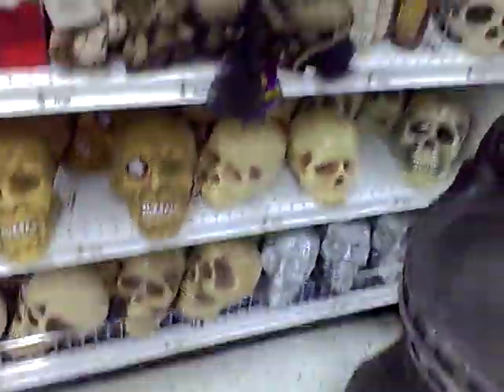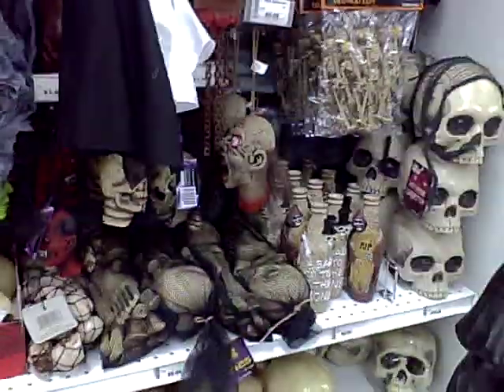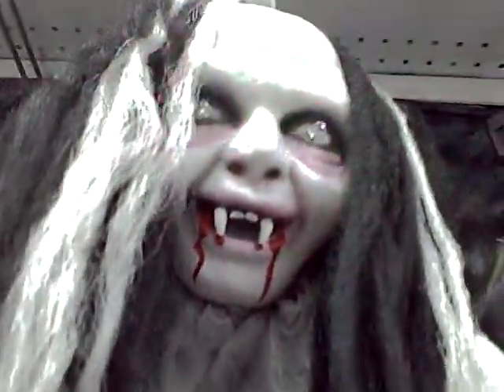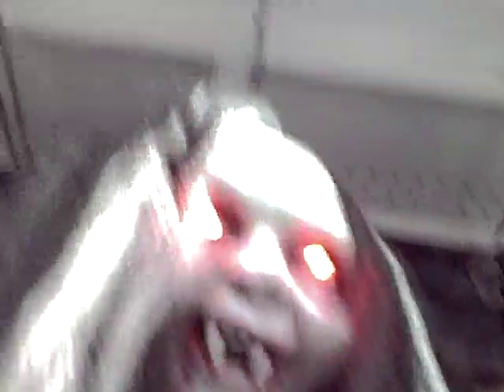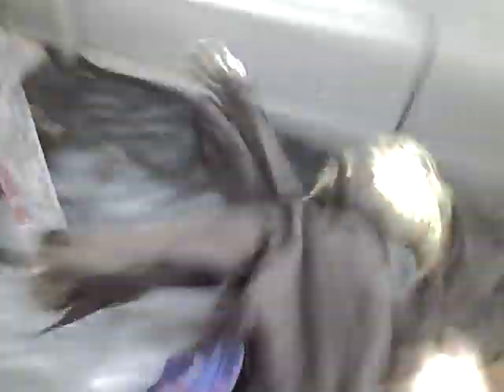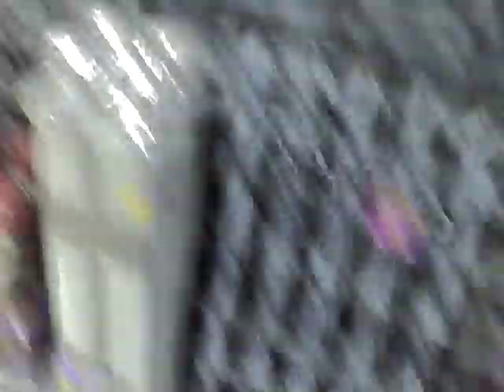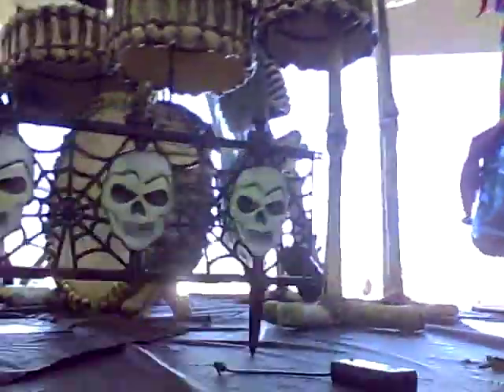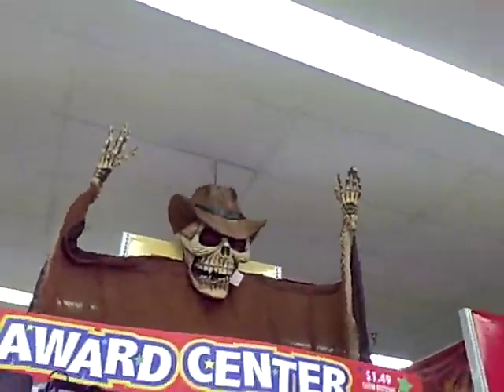Halloween stuff at Party America 2010 part 2